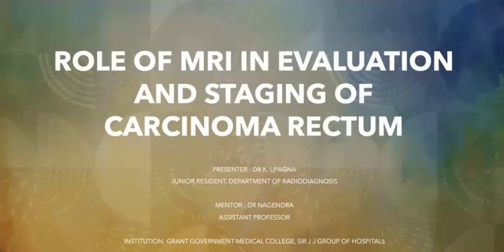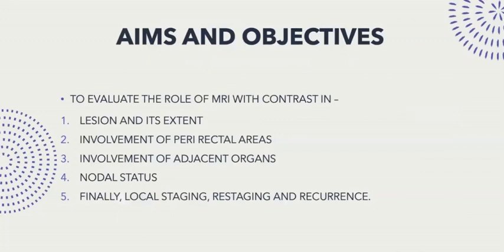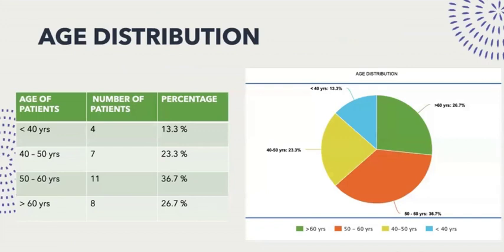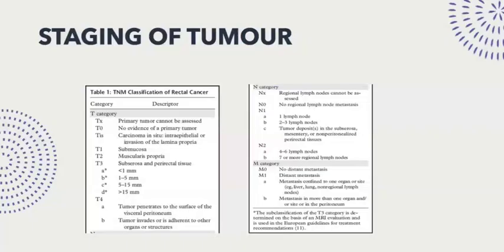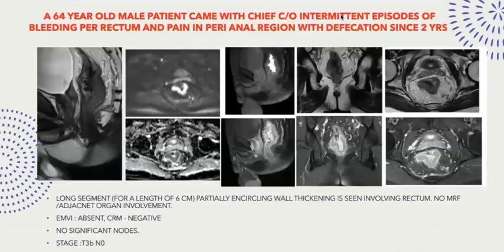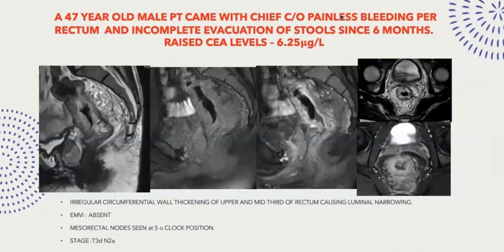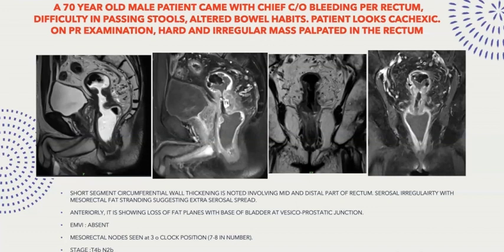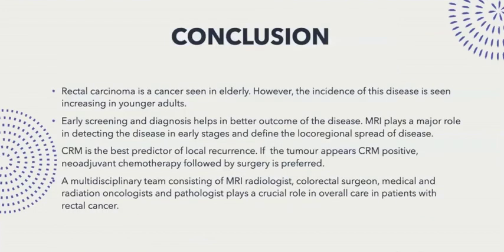Upagna Uppu | Role of MRI in staging Rectal Carcinoma